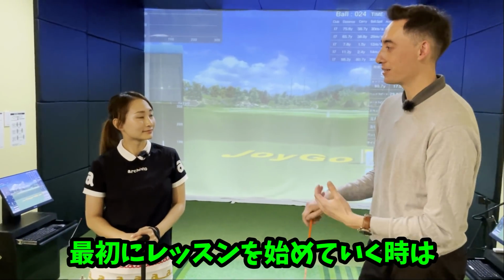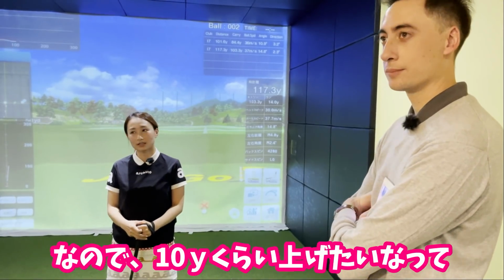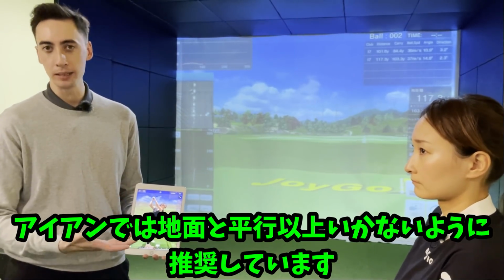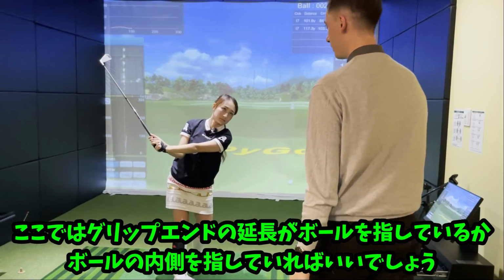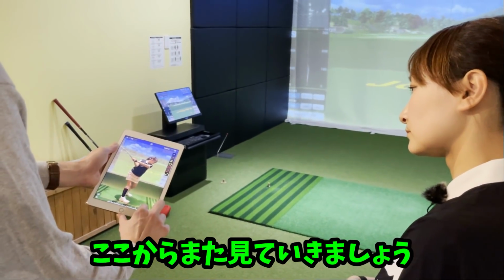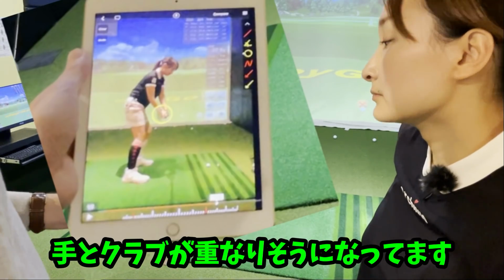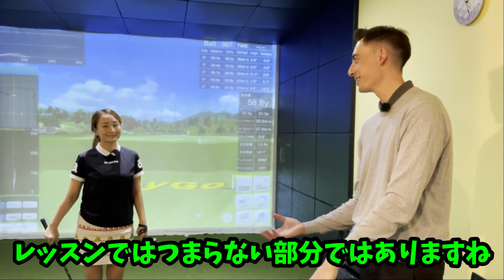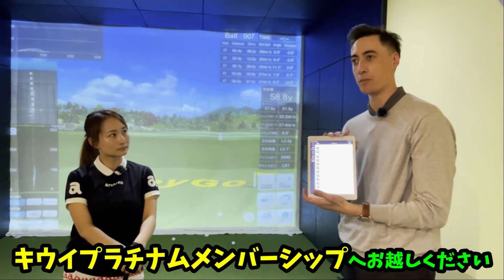飛距離アップにはヘッドスピードを上げる！でも、上がらないスイングの理由をキウイコーチのレッスンしてもらいました！【ゴルフレッスン】キウイコーチとのコラボ企画⑤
キウイプラチナムメンバー

撮影協力：CONVER GOLF lab.

『ゴルフ業界を盛りあげよう！』
ってことで始めました、チェケラーGOLF

ゴルフ上達を目指す方、ゴルフ好きの方々ぜひ参考にしてみてください！！

これからもゴルフに関わるいろんなことにチャレンジしていきます。

♡チェケラ―GOLFショップ(由姫乃せんぱい使用グローブ)

♡チェケラーGOLF倶楽部（コミュニティーサイト）

🍀LINEスタンプ　『チェケラーGOLFのLINEスタンプ始めました